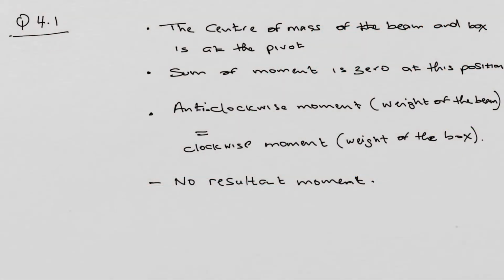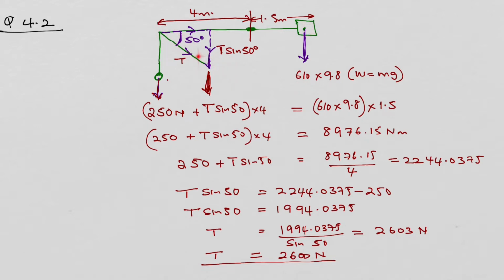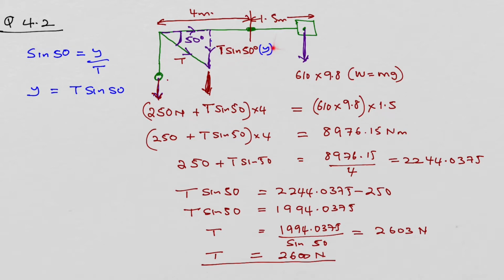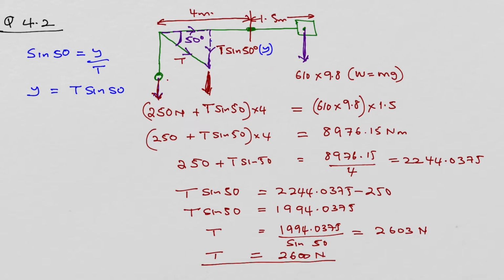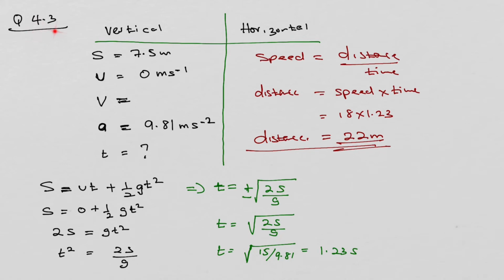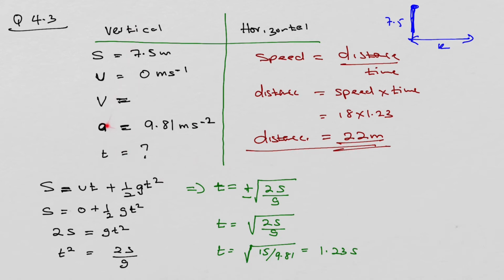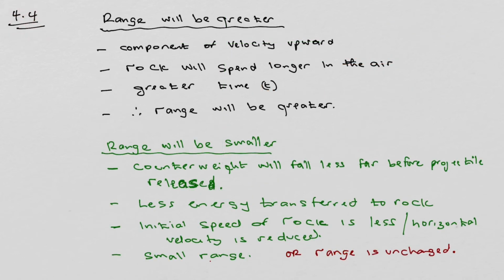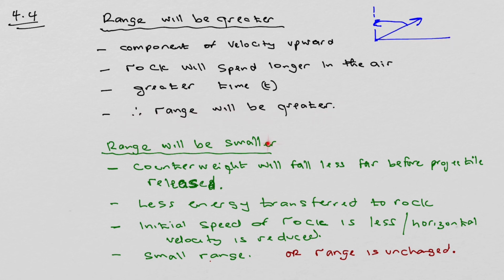AQA - A level Physics - Past paper June - 2019 - Paper - 1 - Question 4